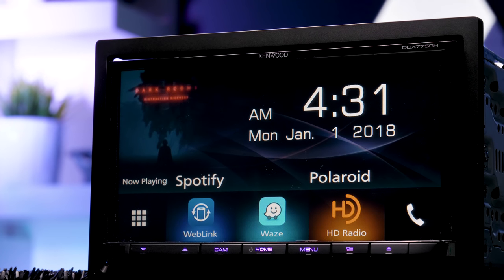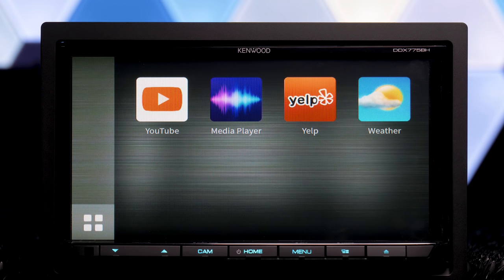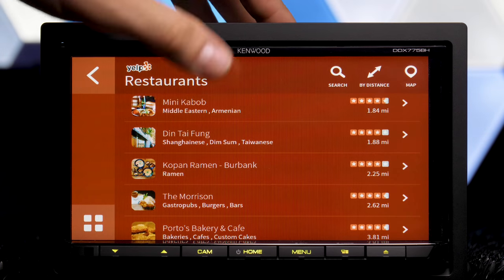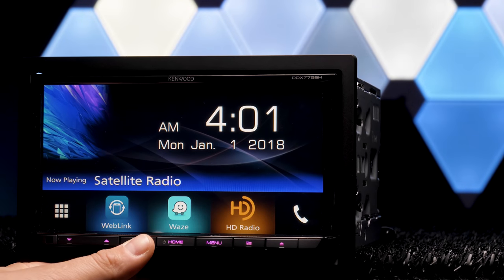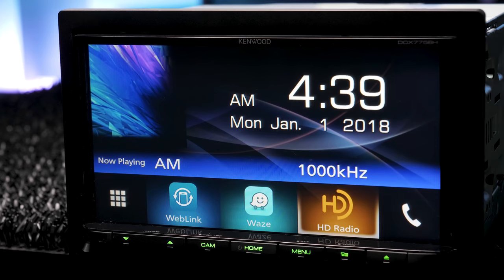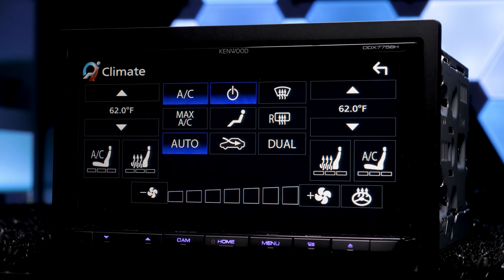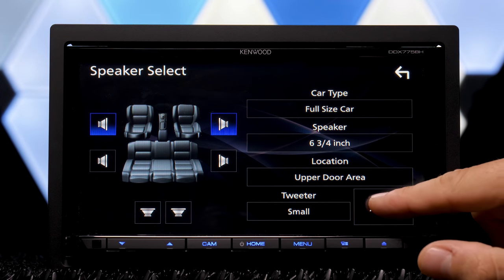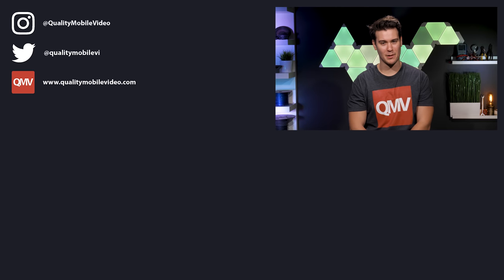Kenwood DDX775BH - WebLink and WAZE!!!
Kenwood's new DDX775BH has a few new tricks up its sleeve, including Waze and WebLink for apps like YouTube, Yelp and more!